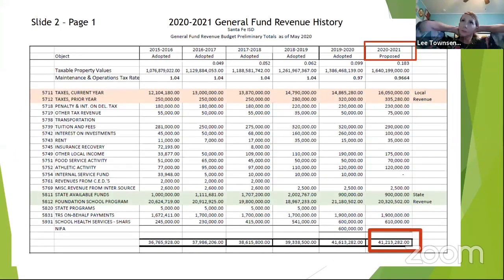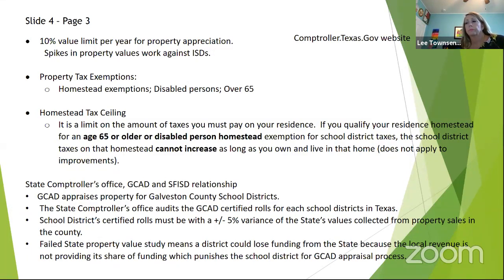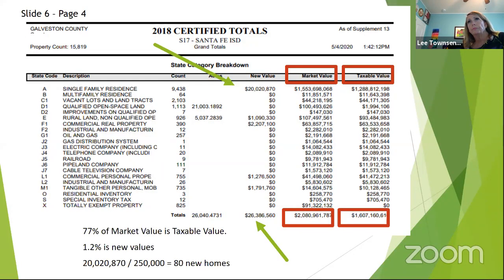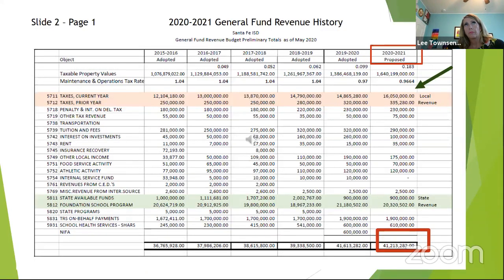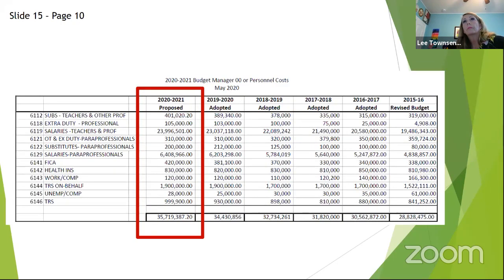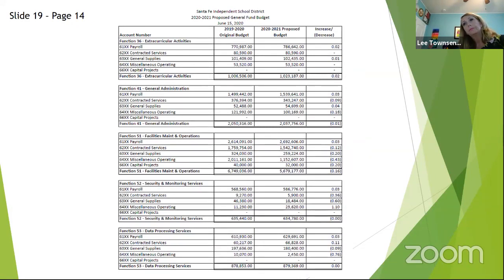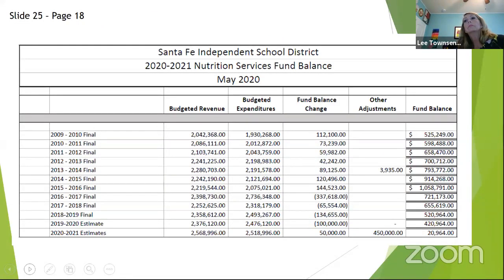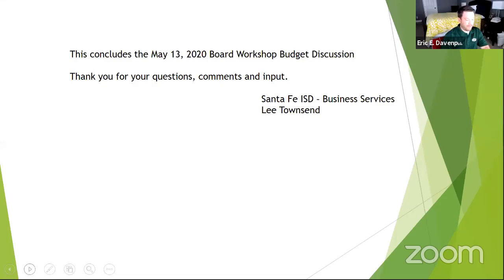Santa Fe ISD Board Meeting